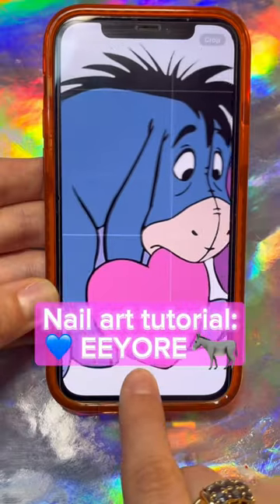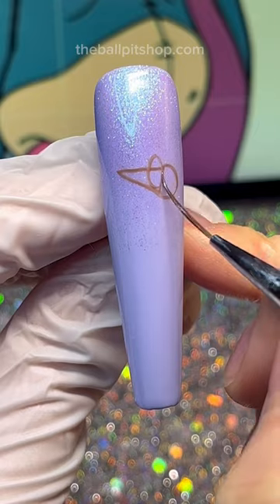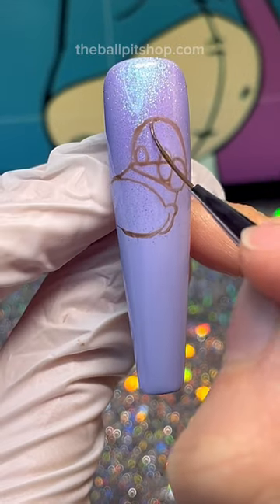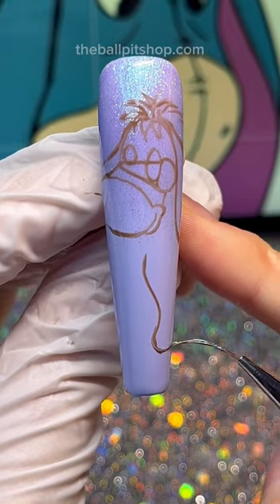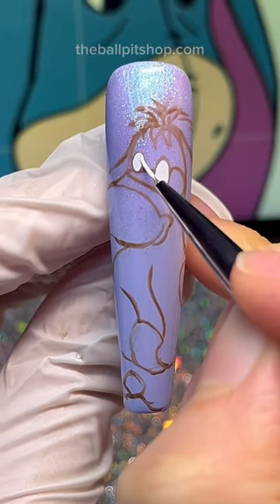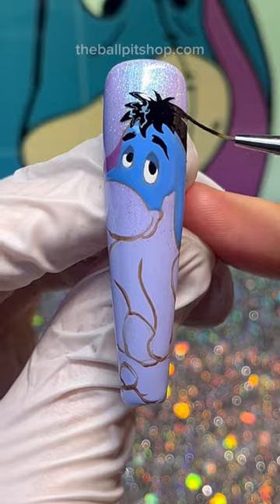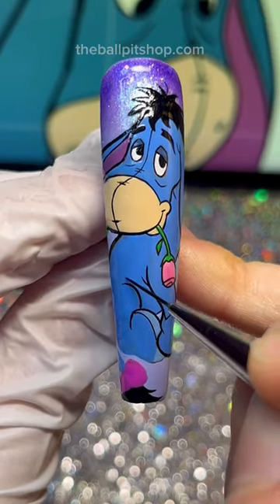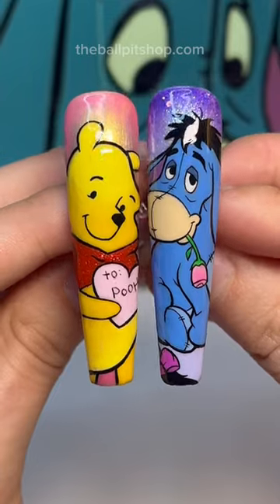EASY NAIL ART 🫏 Eeyore 💅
How to paint EEYORE nail art! 💅💙🫏  I dare you to follow along with me—even if you think you can’t, I promise you’ll surprise yourself! 👏🏻

💘 Moonstruck / Sugar Plum Baddie gel polish (for the ombre base)
💘 Coven Cutie gel polish (for the rose)
💘 Ya Filthy Animal gel polish (for the stem)
💘 Easy Ombre brush
💘 Beginner Baddie liner brush (for color blocking)
💘 Twice as Nice liner brush (for small details)
💘 Double Trouble liner brush (for outlining)
💘 Glossy Topcoat to finish